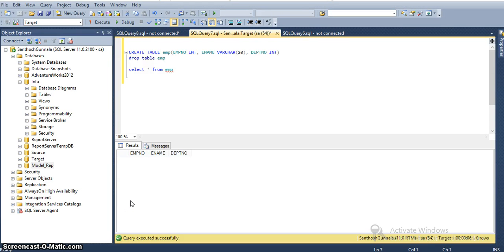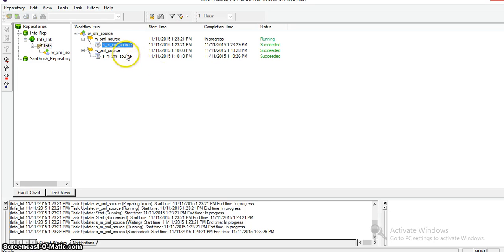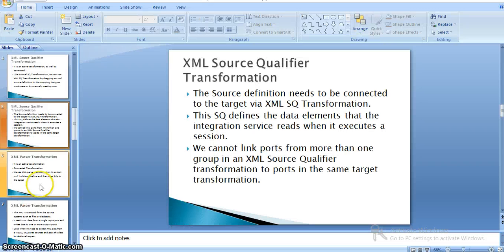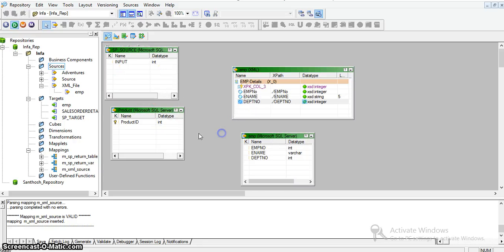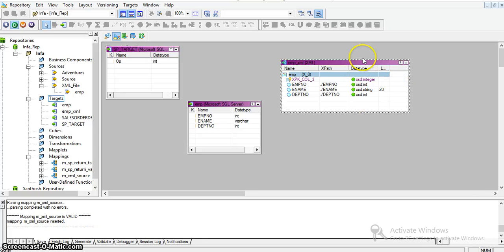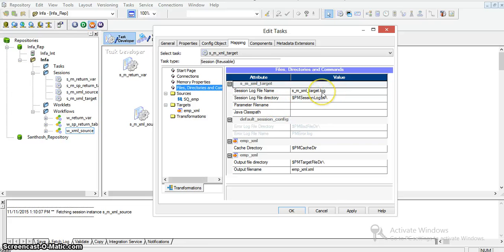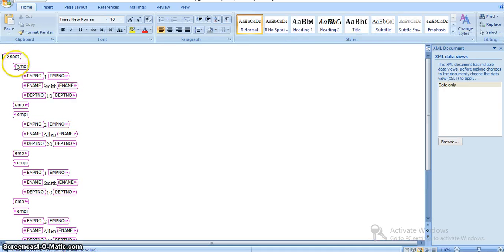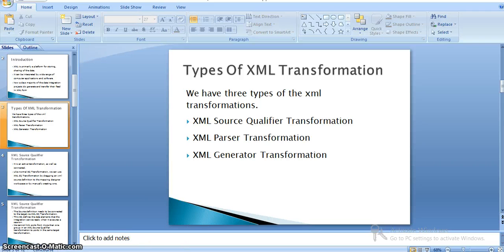XML Generator Transformation in Informatica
This video tells how to generate xml file from RDBMS source. And it is a continuation of XML Source Qualifier Transformation in Informatica video.